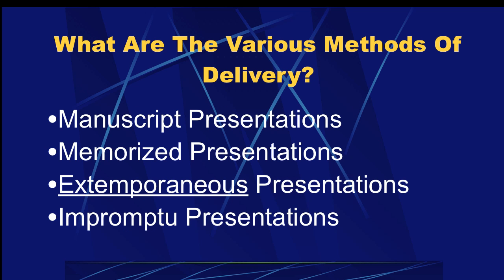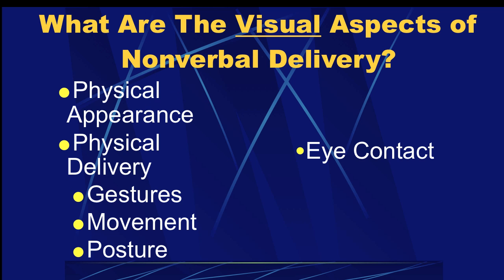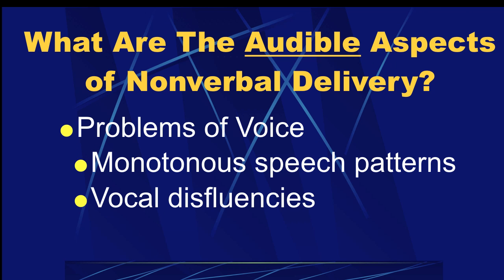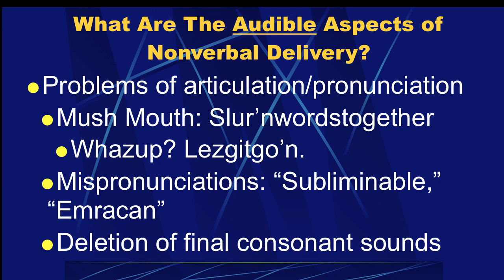Act 3 Presentation Development: Delivering Your Presentation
00:00 Preview
00:17 What are the methods of presentation delivery?
00:47 How do I deliver verbal messages with concrete, unbiased, vivid, and visual language?
01:35 What are the visual aspects of my nonverbal delivery?
02:20 What are the audible aspects of nonverbal delivery?
04:12 How do I rehearse my presentation delivery?